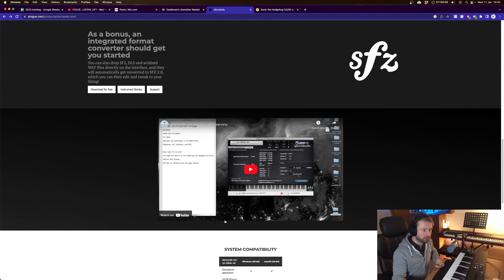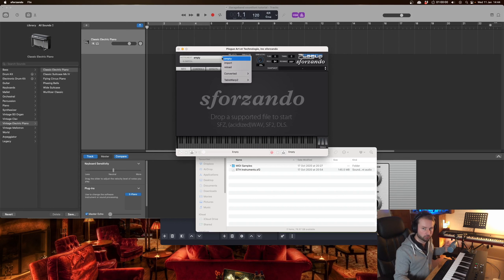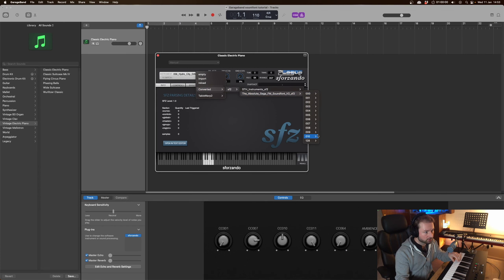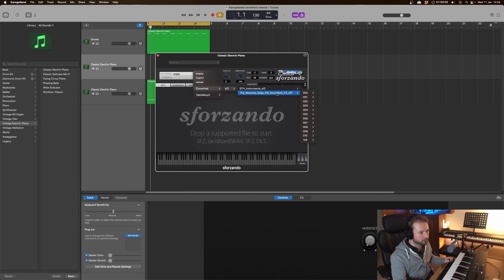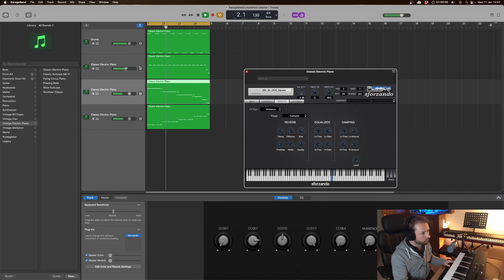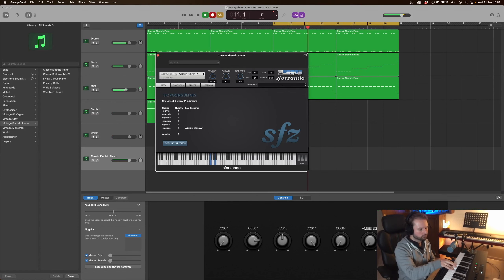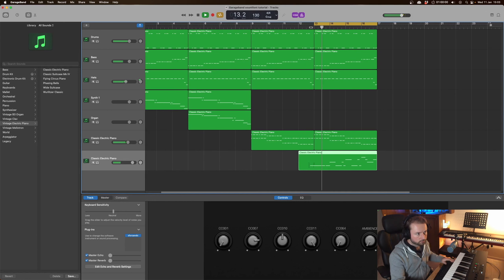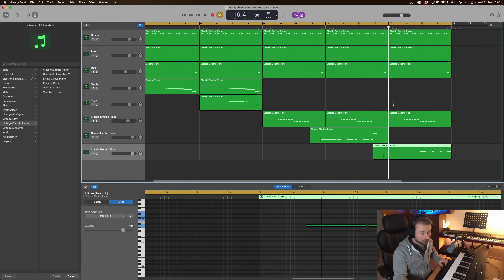Make Video Game Music Using Soundfonts In Garageband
Learn how to compose and produce video game music using Garageband. In this video we use Soundfonts to create a Sega Genesis / Megadrive piece of music.